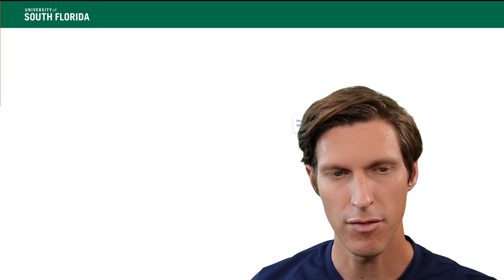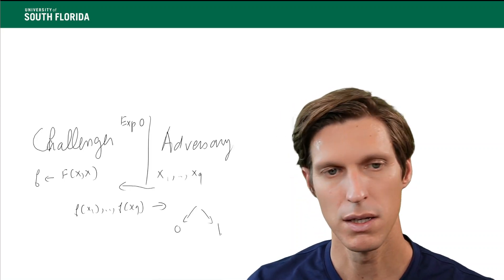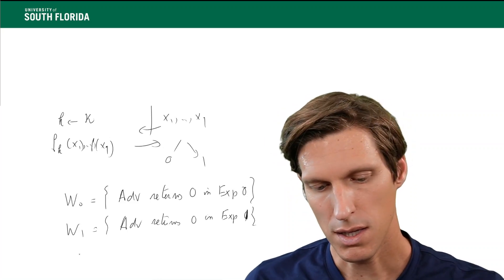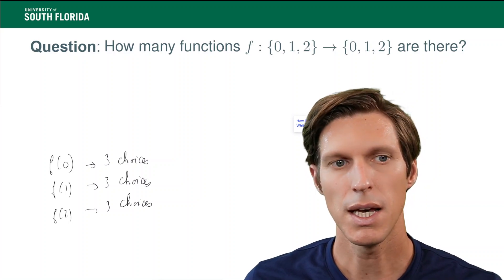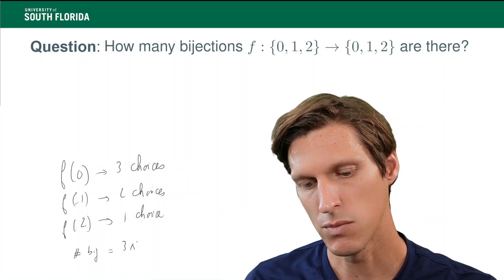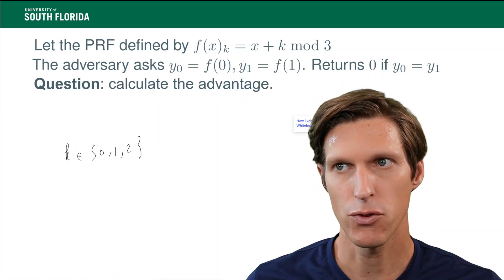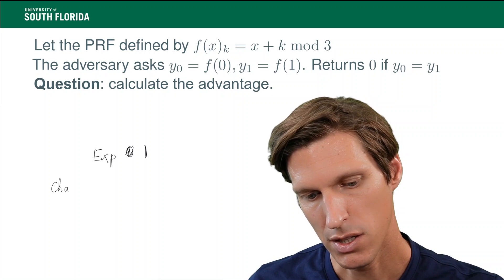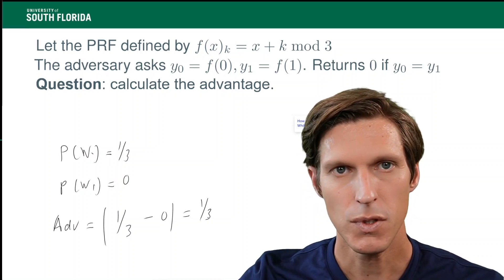How to evaluate the advantage of an adversary in the PRF security game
In this video, you will learn how to compute the advantage of an adversary in the PRF security game.